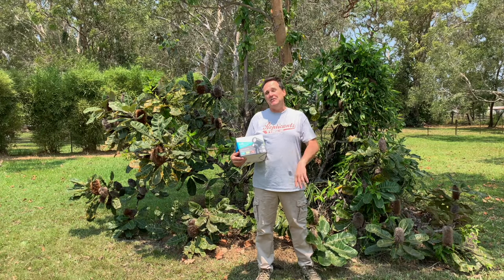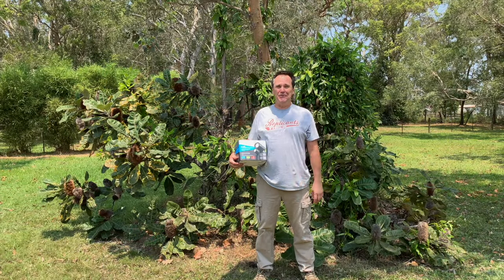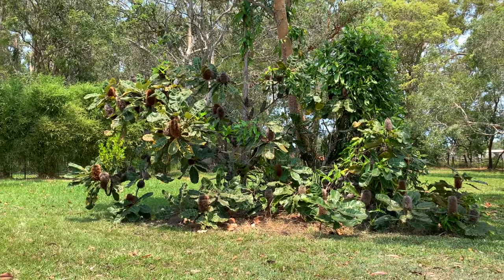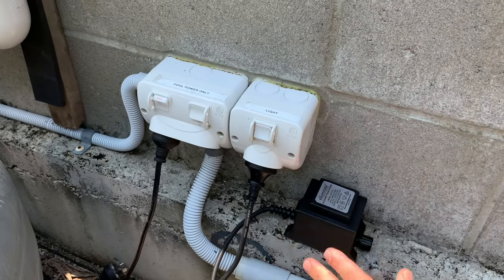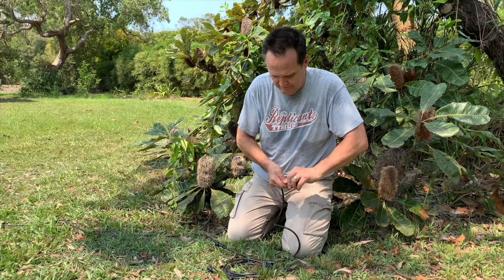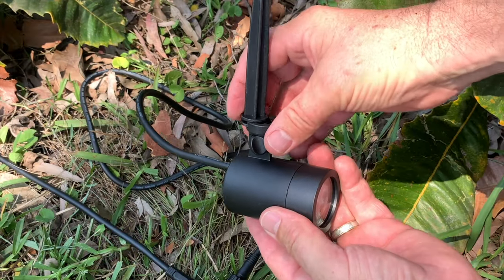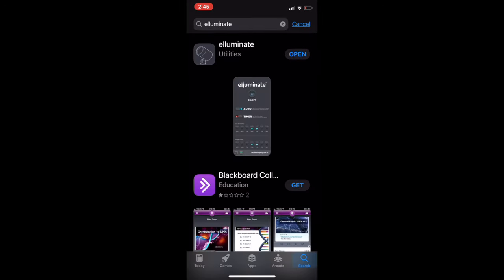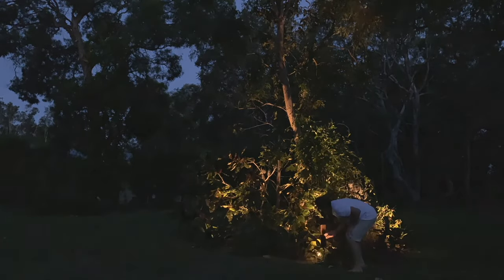elluminate Spotlight Kit Install & App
Watch Adam Woodhams show you how easy it is to install the elluminate Spotlight Kit from Bunnings and control with your mobile phone.